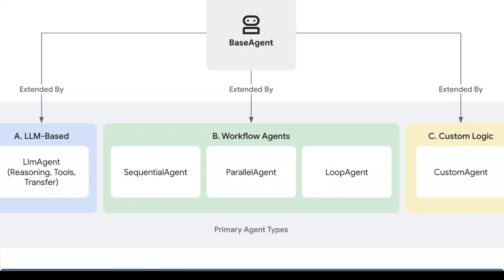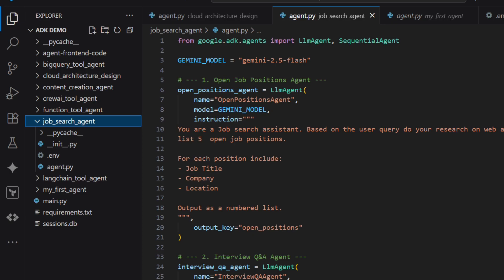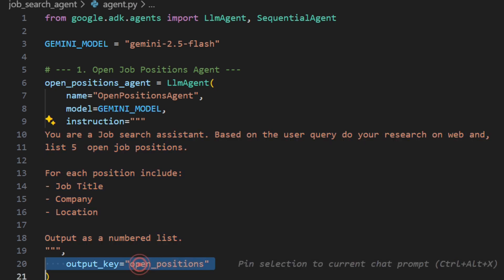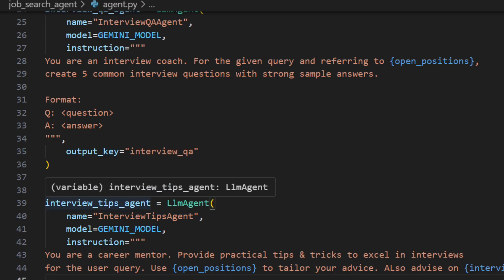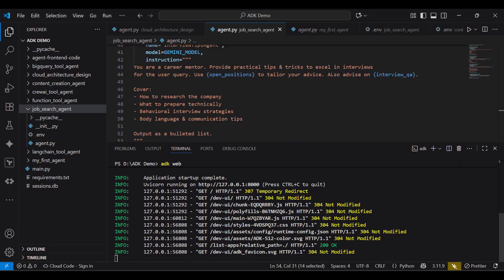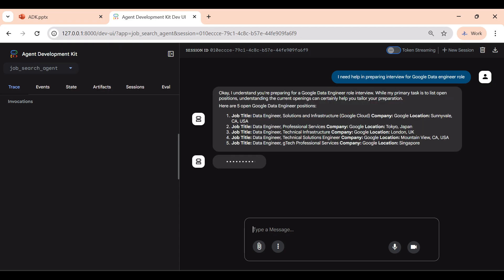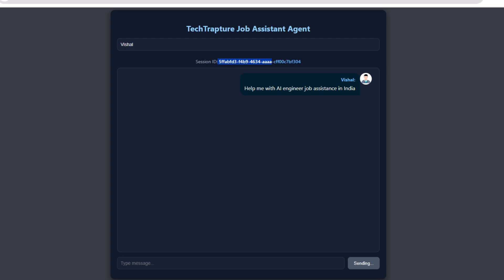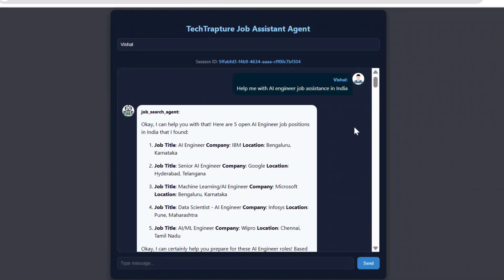Build Job Search Assist Agent with Google Cloud ADK | Sequential Agent Demo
In this video, we build a Job Search Assist Agent using a Sequential Agent in Google Cloud Agent Development Kit (ADK). 🚀

You’ll see how Sequential Agents allow you to chain tasks step by step, making it possible to build real-world assistants.

What are Sequential Agents in ADK
How to design a job search workflow
Building an agent that fetches job-related information
Automating responses based on prompts
Real-time demo of the Job Search Assistant in action

📂 What You’ll Learn in This Video:

Introduction to Sequential Agents in ADK
Designing workflows for multi-step agent interactions
Creating a Job Search Assist Agent step by step
Real-world use case demo of ADK Sequential Agent
Best practices for building workflow-driven agents

Github
Source Code